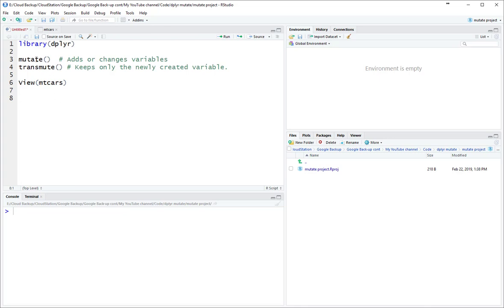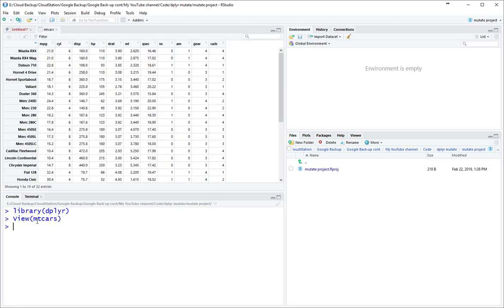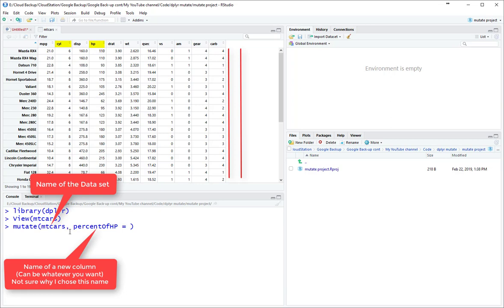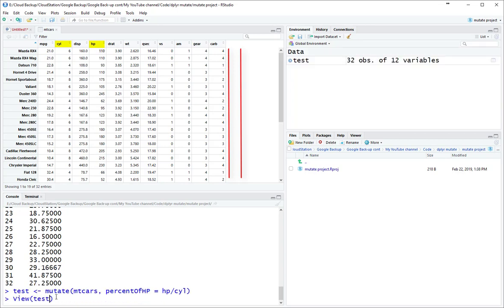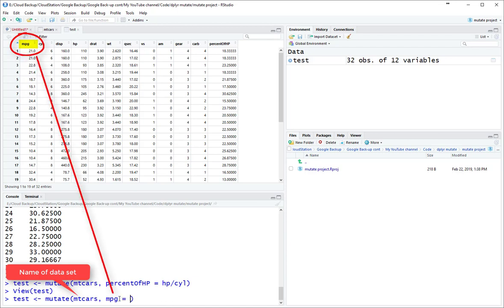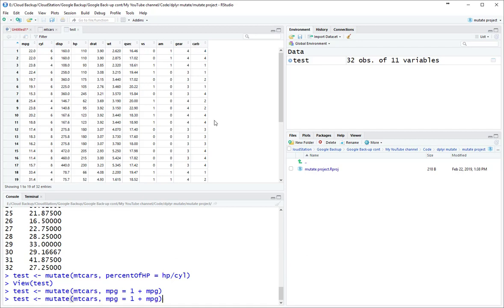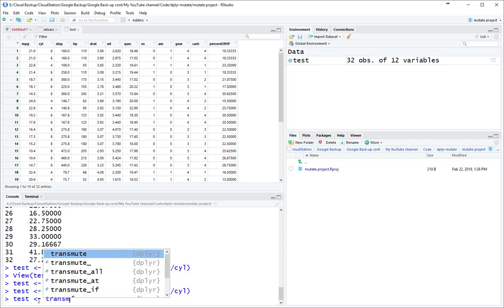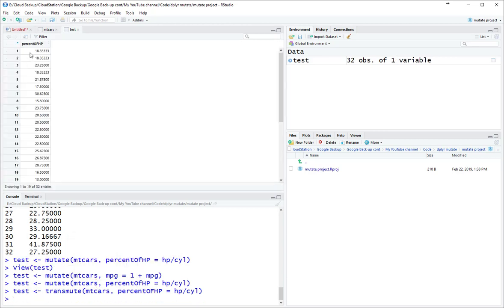mutate and transmute functions from dplyr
This video shows how to use the mutate and transmute functions in the dplyr package